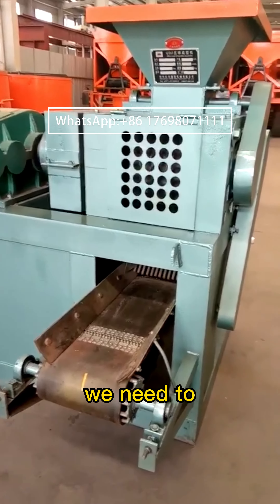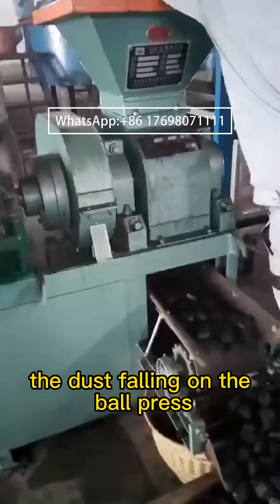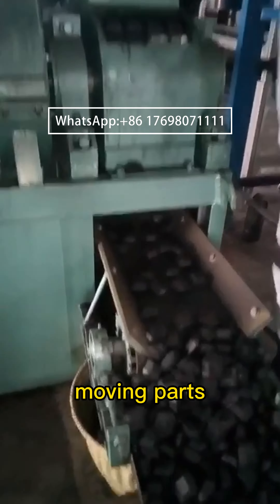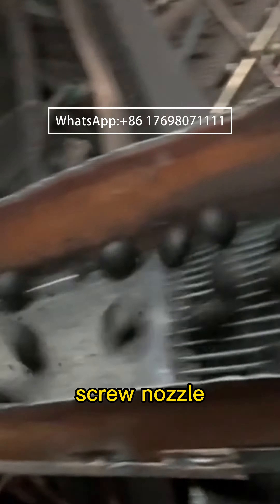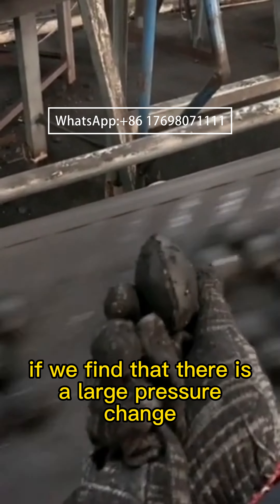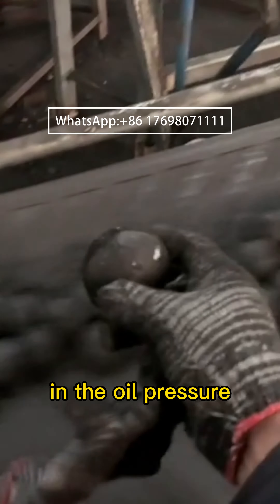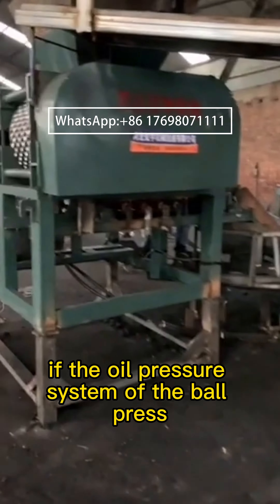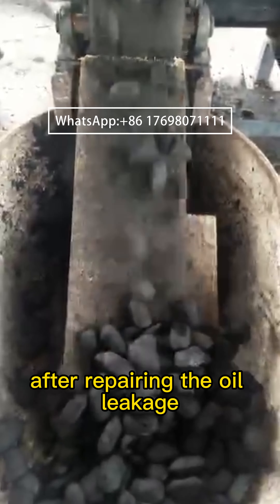Cleaning precautions for ball press#machine